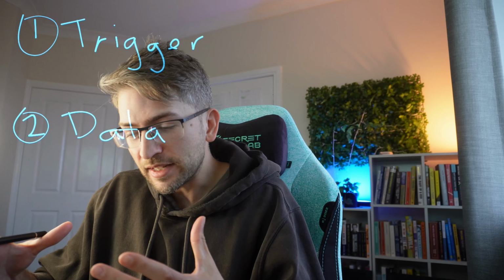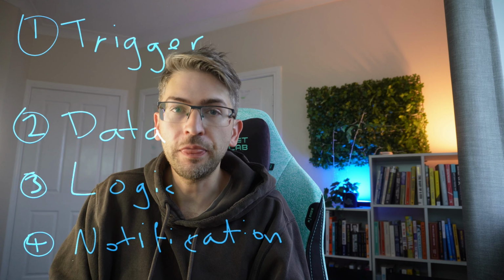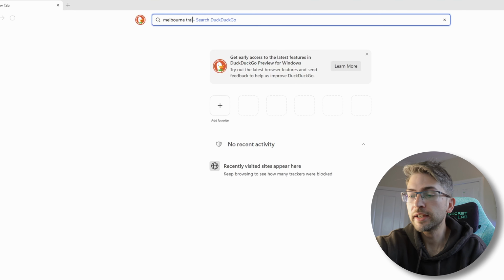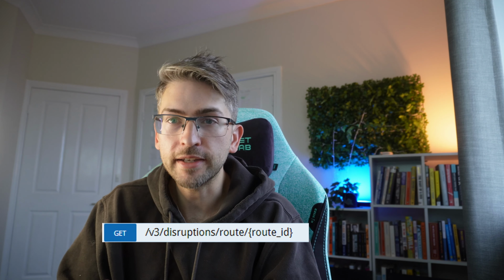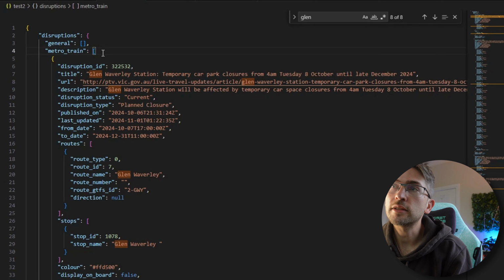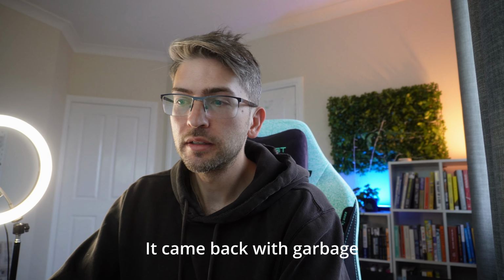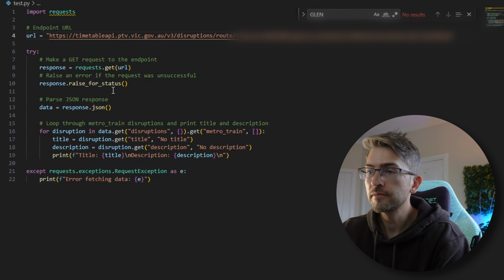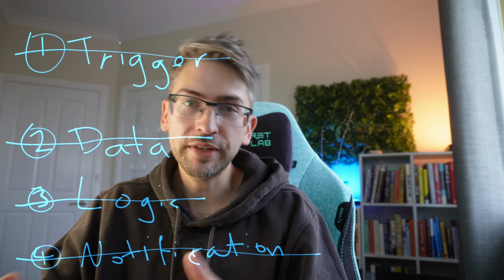Tech Problem Solving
Today we work through a problem and solution.I wanted to break down exactly HOW you can tackle problems and arrive at a solution as this used to be a common frustration of mine earlier in my career. Many people would present solutions but I would have no idea how they got there. This video is an attempt to share some of that logic with you.

00:00 - Intro
01:00 - Break The Problem Down
01:50 - Trigger Mechanism
02:58 - How To Get The Data
04:55 - Logic
07:00 - Notification